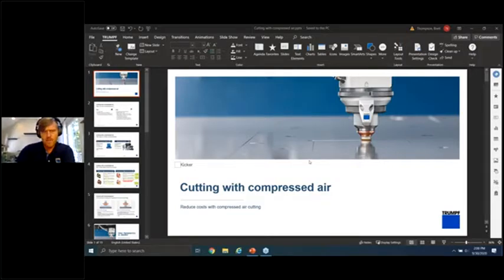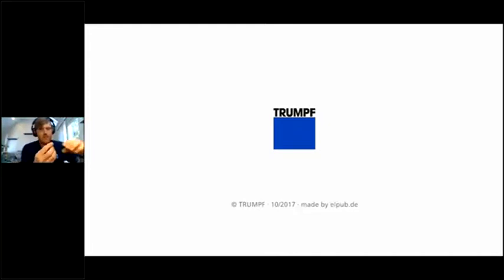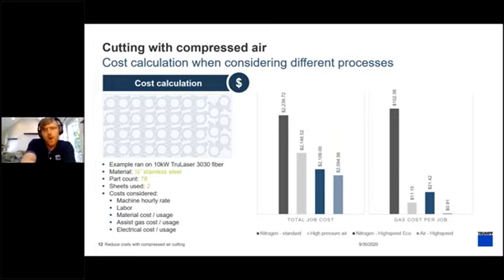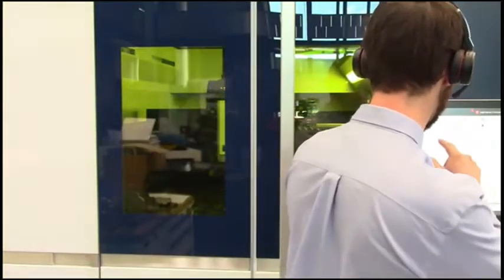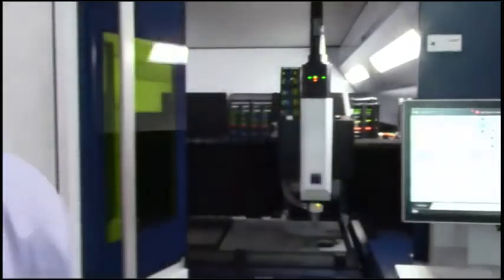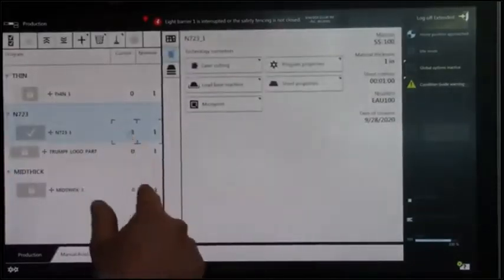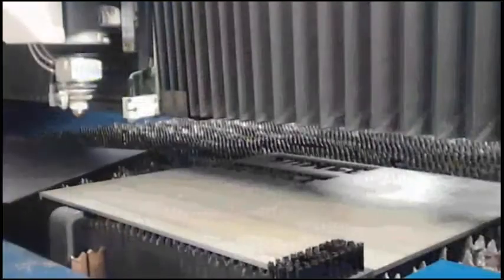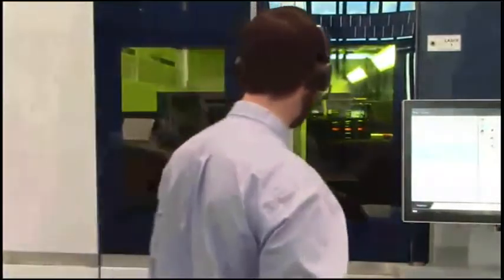Webinar Laser Cutting Steel and Stainless Steel with Compressed Air and Highspeed Eco1